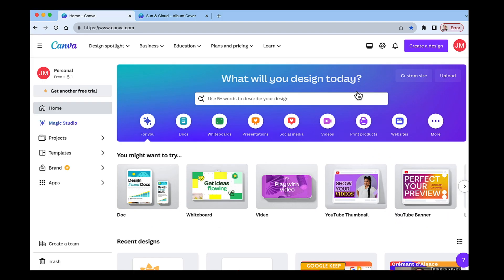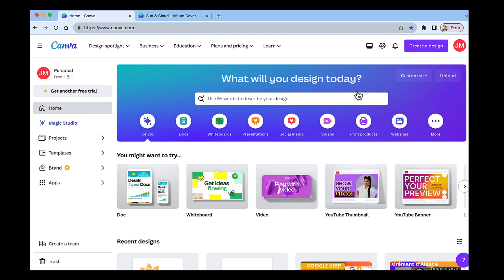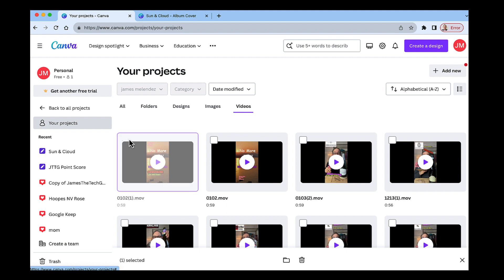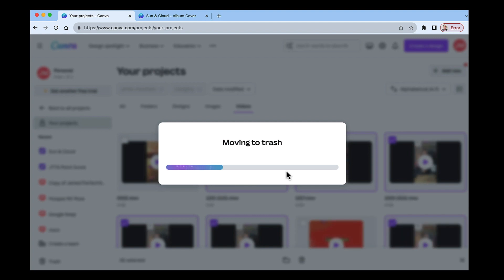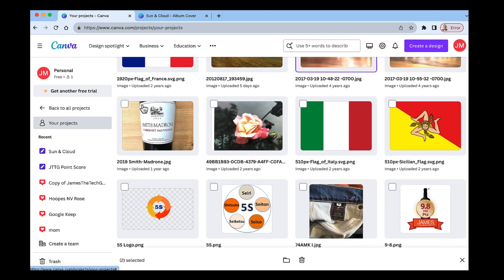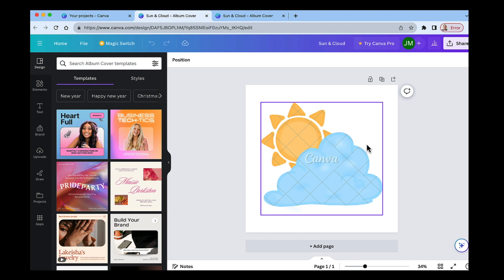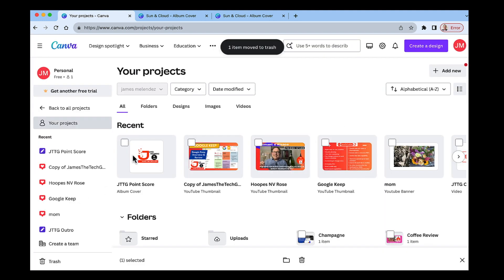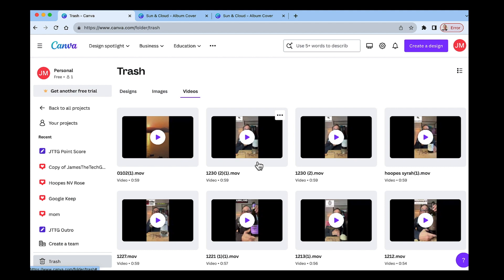Managing Your Content on Canva - You'll Max Out on Space Quickly if You Don't Manage